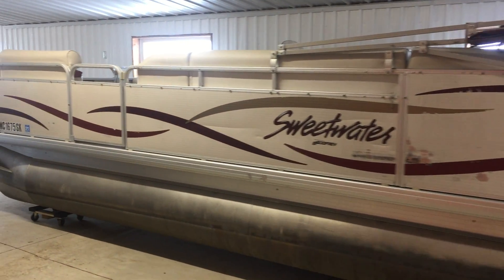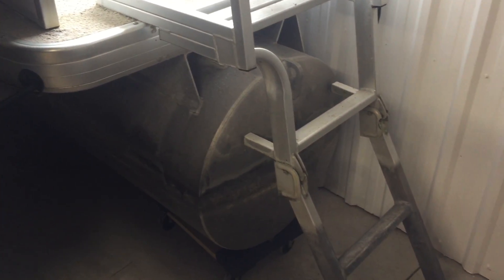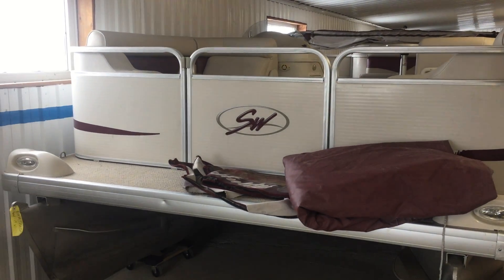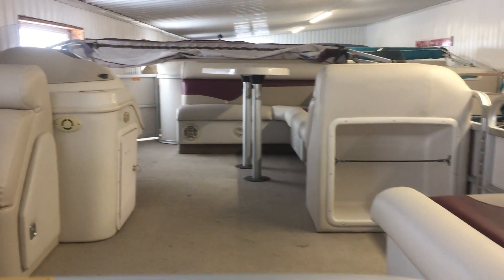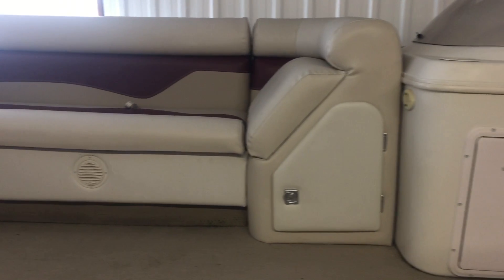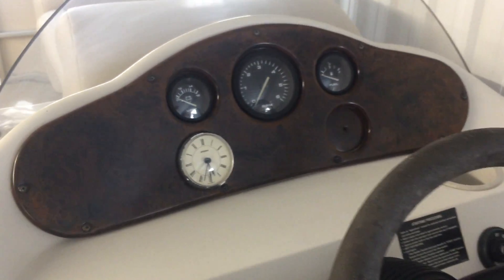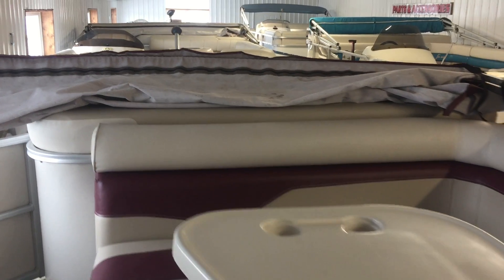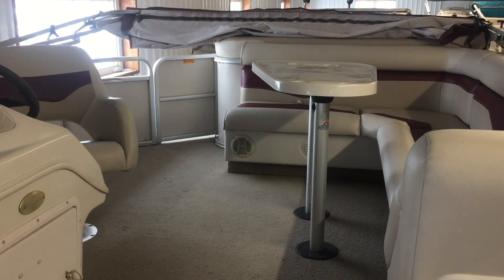2003 20' Sweetwater Pontoon with a 50 hp Mercury 4-Stroke